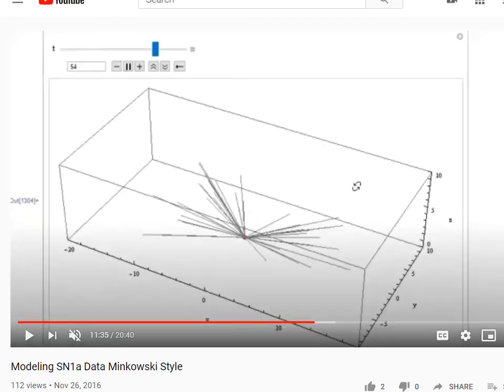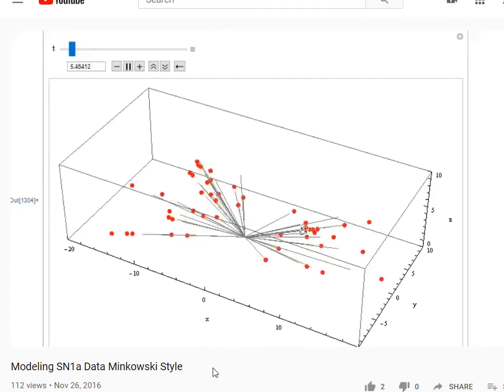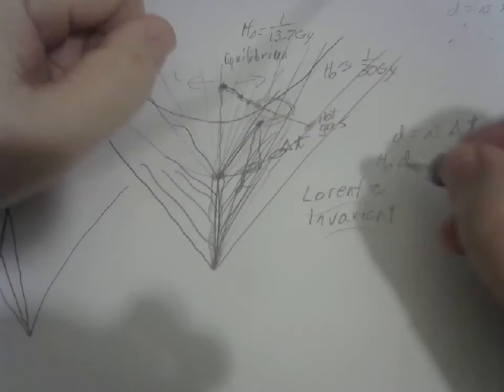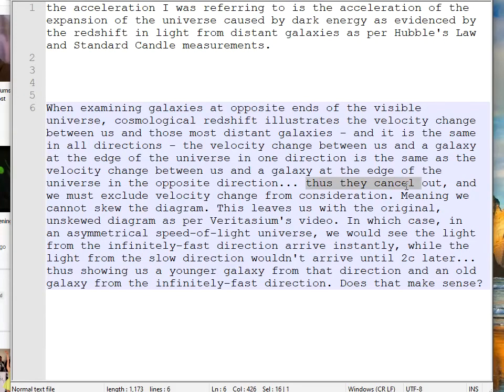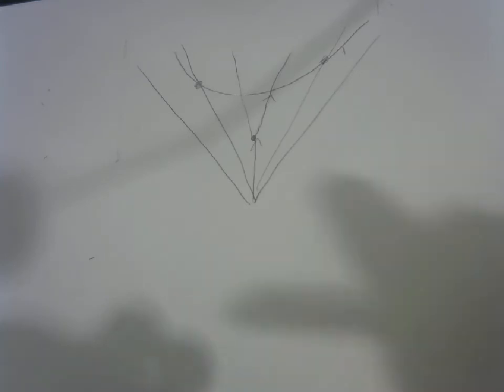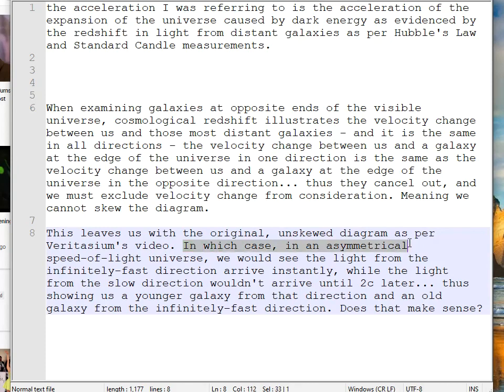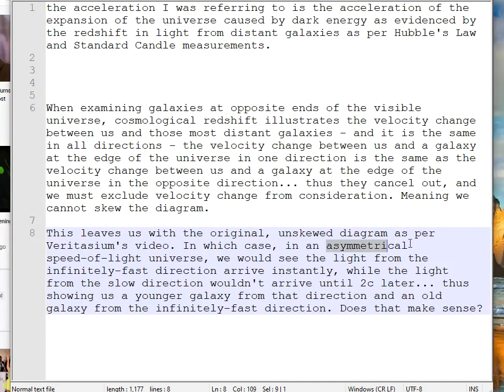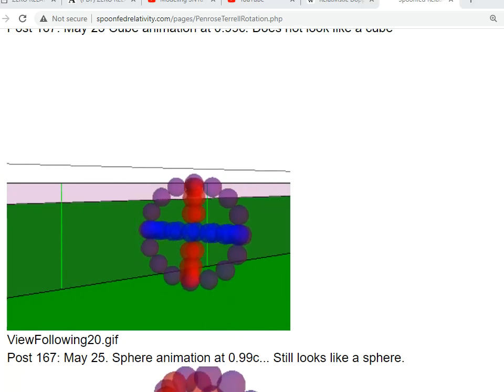One Way Speed of Light Veritasium Response Part05